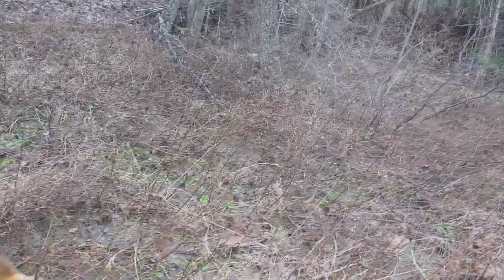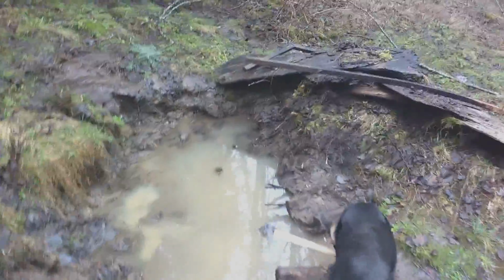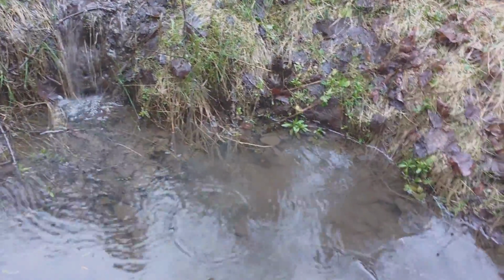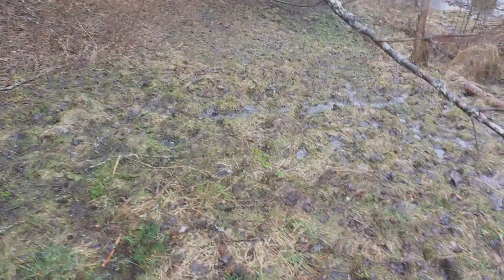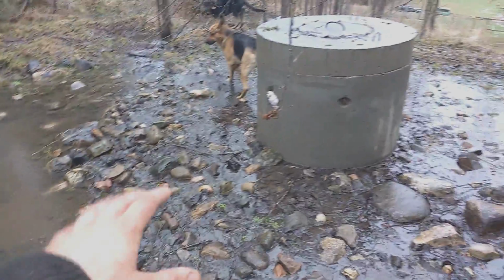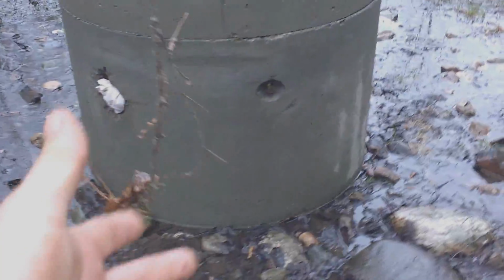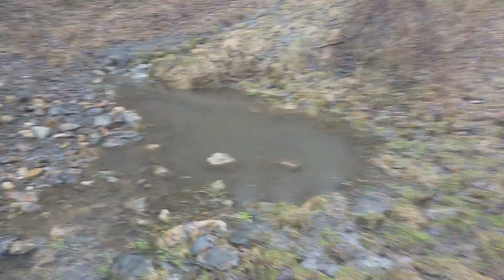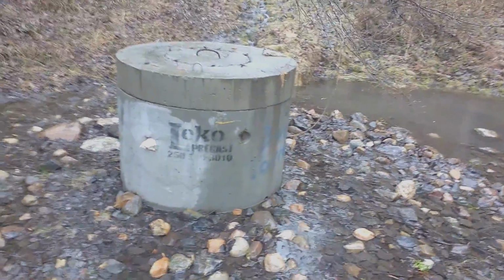Digging my water well on the homestead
When I dug my well I wanted to capture as many of the seeps as possible. Although I missed a few on the south side that end up in my secondary holding pond most of this small draw feeds my well. Legally I can dig 15 meters down without a permit where I am in B.C. Canada. I went a bit over 2 meters. After passing the recovery rate test a local well company did, I got documentation of a proven water source and was a step closer to getting my authorization to construct my home. I did a fair bit of research as to what was necessary to be legal and safe. In the video it looks dirty, this is because of my dogs drinking from the headwaters while following me up there. :)

I used 2" pvc pipe about 350' long with 60' of drop to supply my home and it gives 17 psi from gravity. Enough to flush the toilets in a power outage. (After being restricted to 3/4"). I have a pump and ballast tank set up to boost the pressure to 47 psi. The pipe and concrete rings I bought were blemished but new at a good price and the meyer pump and ballast tank I purchased used in new condition from a demolished house. I saved a bundle and it's served me for 5 years so far.

I run the rented excavator myself and it was a great idea as I learned a new trade. I had it here for two weeks clearing a sick pine forest off that pasture below. That experience has led to 3 years running a hoe in the bush doing silverculture prep and has been a God send as far as employment goes. Taking the chance and doing it myself made a big difference in my life!

I plan to add some pics in slide show format at the end of this clip that show some of the install with my uncle, my Father as well as a buddy Dave. I found out I like heavy equipment so much I've gotten myself some, I'll toss one in of the hoe I own now I bought from my boss. Great adventure. Add wood stove and the winters are covered.

Honda 3" trash pump. I needed this to keep the well drained while setting the well rings. Invaluable!!

Waders much like mine. I have gotten good use of these around the homestead while working with the water.

This is the trenching shovel I used to gather the meadows water into a single stream to feed my well.